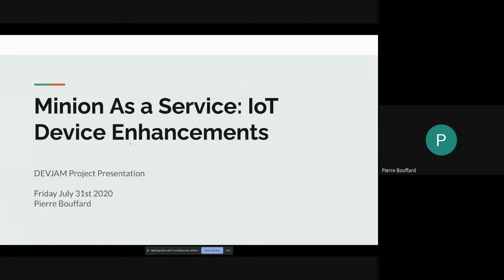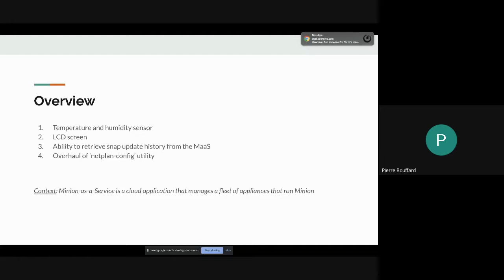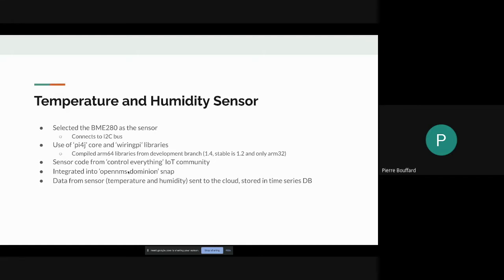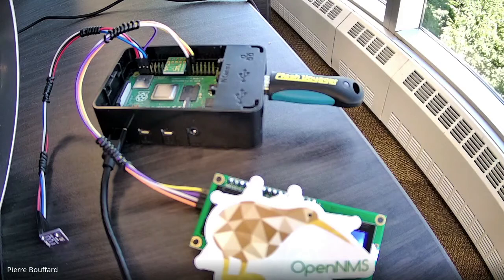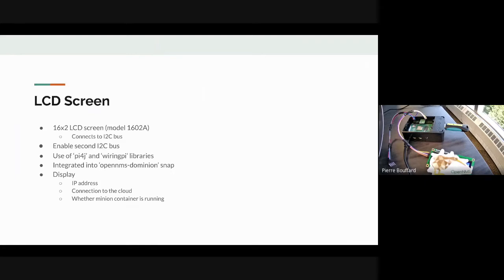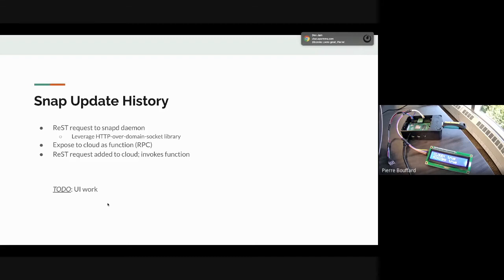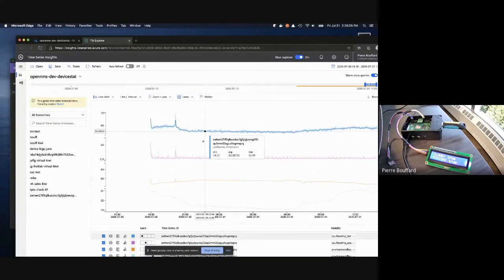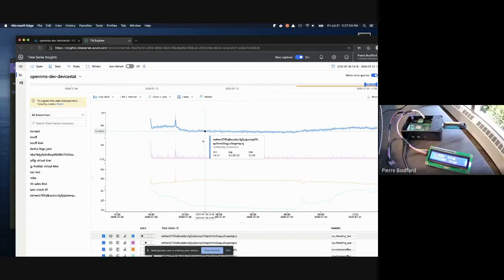RaspberryPi IoT Device Enhancements - OpenNMS DevJam 2020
I plan on experimenting with a @raspberrypi, which is set up as an IoT device (running Ubuntu Core).

The three main objectives are:

1 - Environment sensor: capture the ambient air temperature and relative humidity, with this data recorded in a time series database (hosted in the cloud).

2- LCD screen: display the IP address of the ethernet interface.

3 - Upgrade history: interact with the snapd daemon to retrieve the OS’ upgrade history. Present this to the user via a web app (hosted in the cloud).